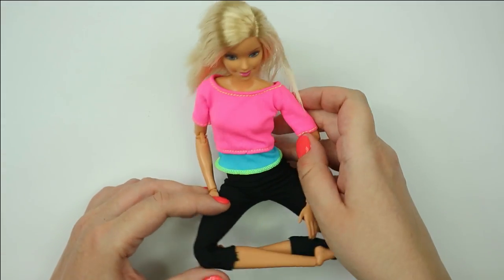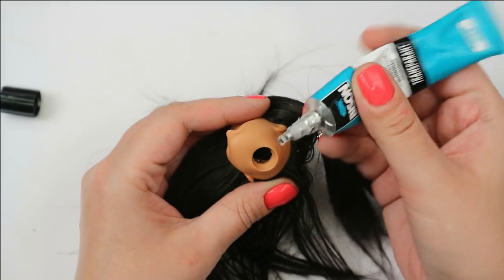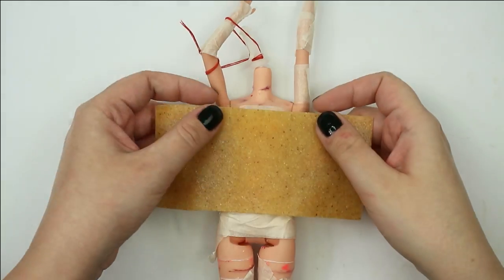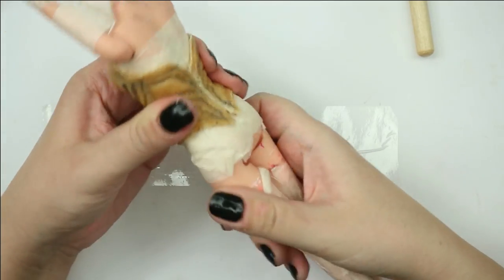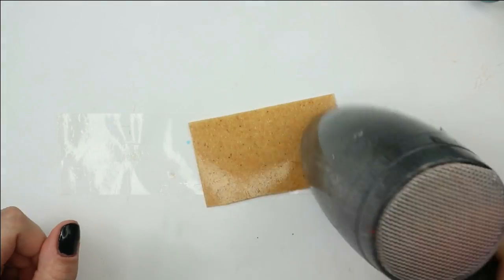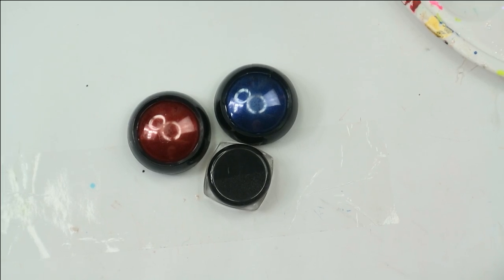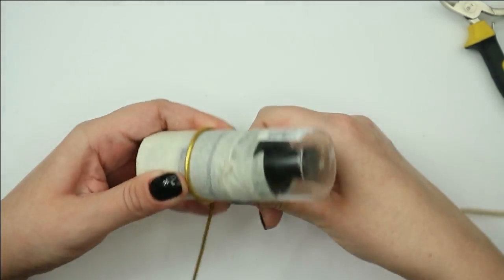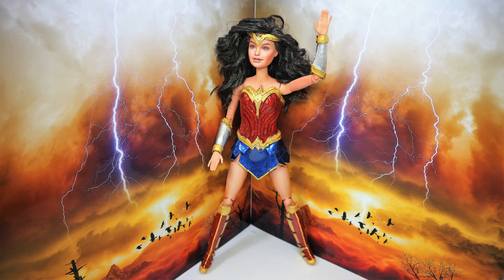WONDER WOMAN 1984 / BARBIE DOLL REPAINT BY POPPEN ATELIER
The new Wonder Woman 1984 movie is coming out the next week, so I thought we could make a Wonder Woman doll to celebrate the legendary superhero character! I will give a complete makeover to my Barbie doll and I will turn her into a modern Wonder Woman.